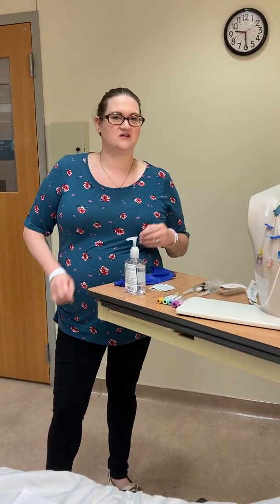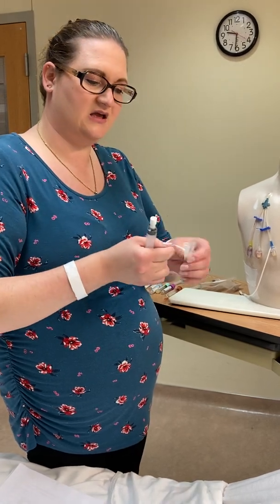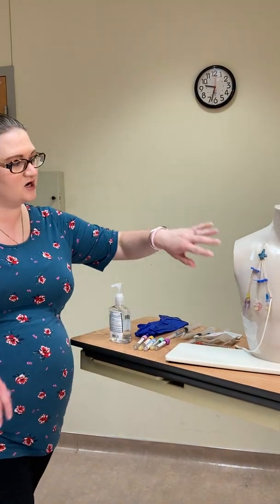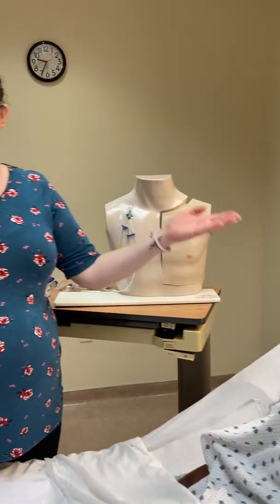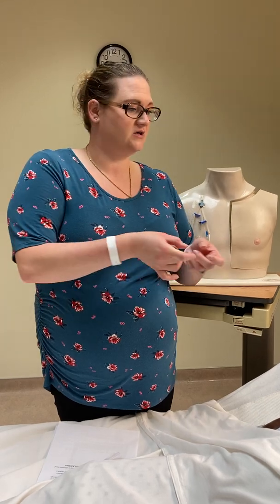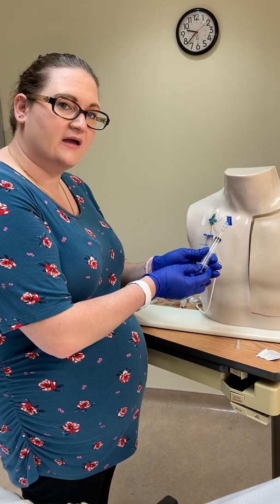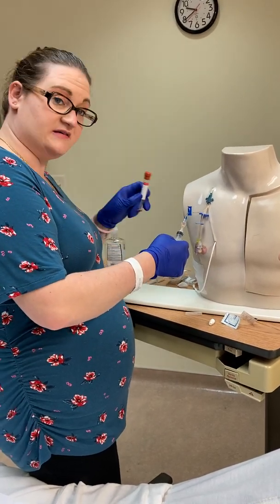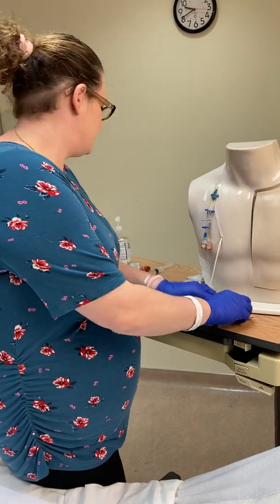CVAD blood draw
**For better volume quality, please use headphones.  This video serves as a demo for Central Venous Access Device (CVAD) Blood Draw for Tri-C's Nursing program.

**Note:  The syringes used for central line flushing and blood draw are 10 mL syringes. Always ensure the clamps are clamped prior to attaching and detaching syringe and removing old injection cap.

Timeframes:
0:00-4:59 - CVAD Blood Draw overview, test tube selection and determining volume of blood to draw
5:00 - Procedure